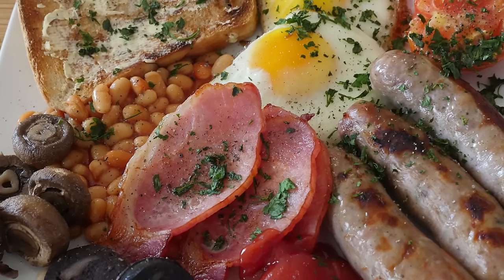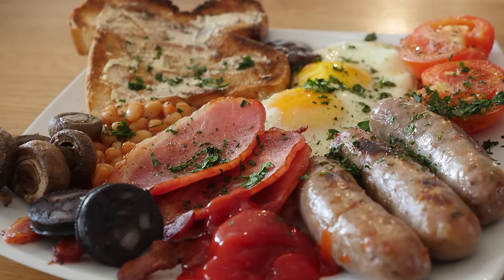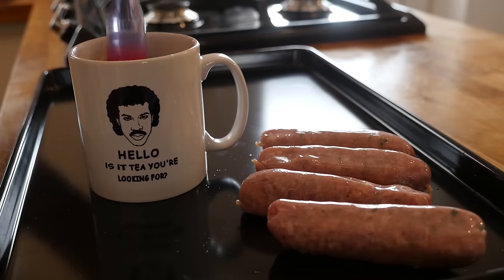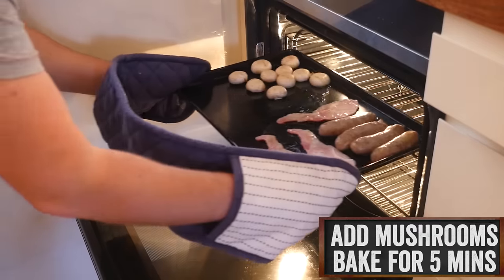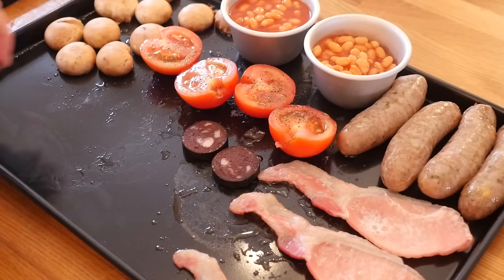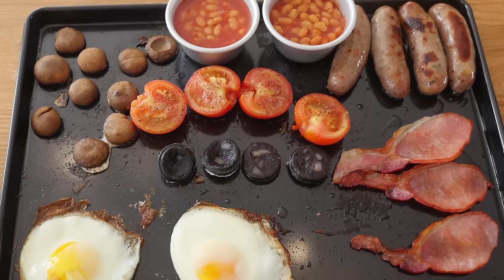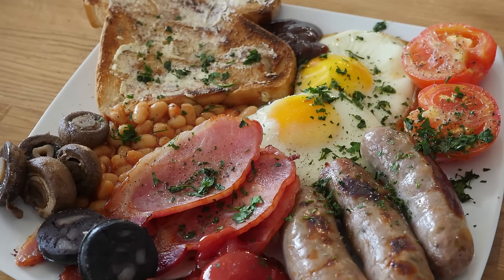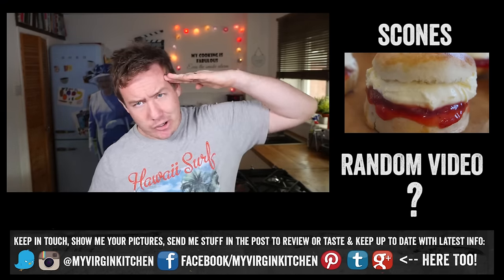FULL ENGLISH BREAKFAST RECIPE - ONE TRAY & BAKED!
Make a full English cooked breakfast in the oven using one tray!

Ingredients
Good quality sausages
smoked back bacon rashers
baked beans
tomatoes, halved
black pudding
mushrooms, washed
large eggs
toast to serve